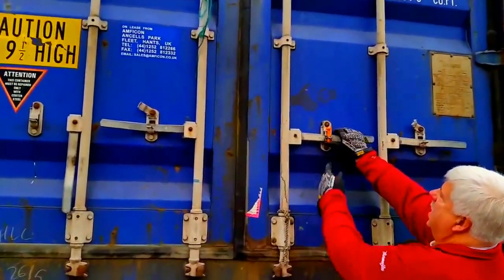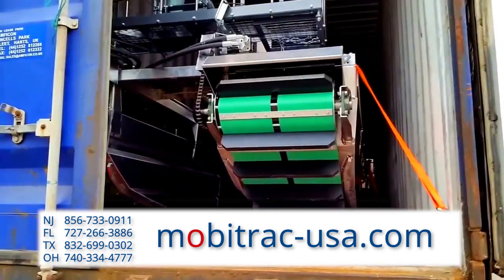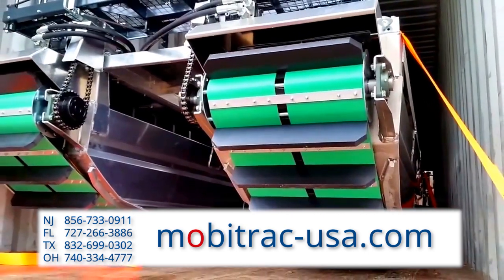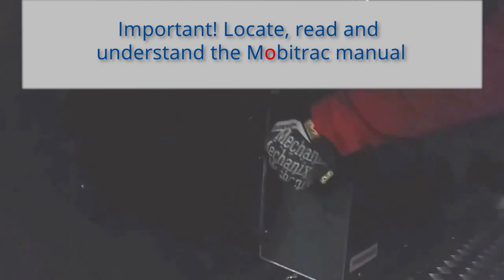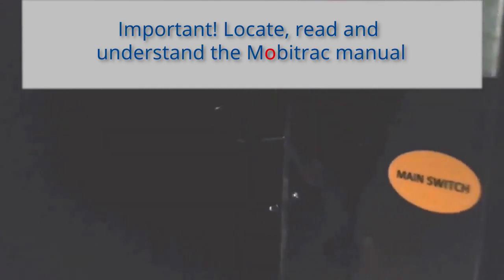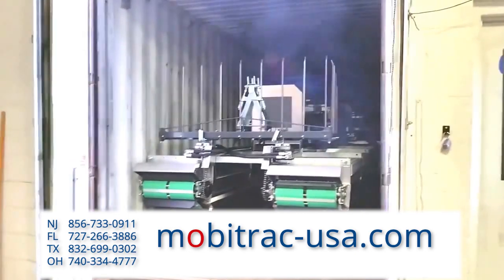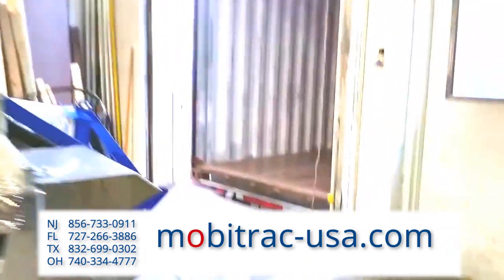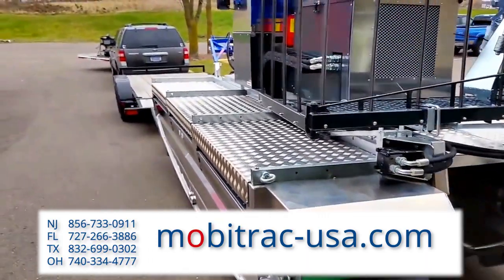How to Commission a Mobitrac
The arrival of a Mobitrac by container delivery. How to unpack and commission your Mobitrac.